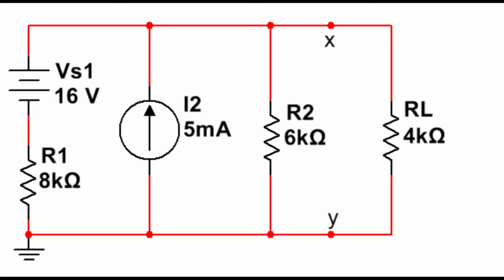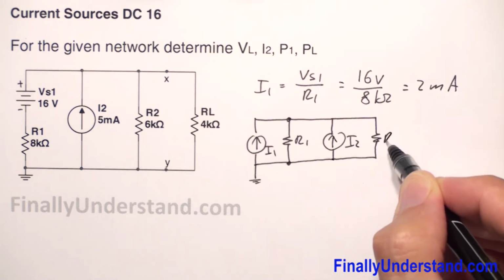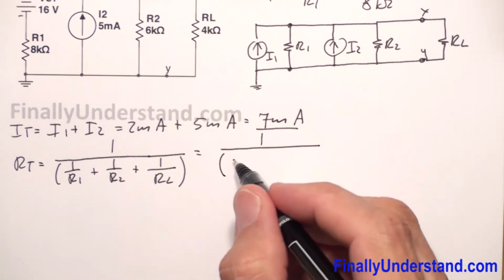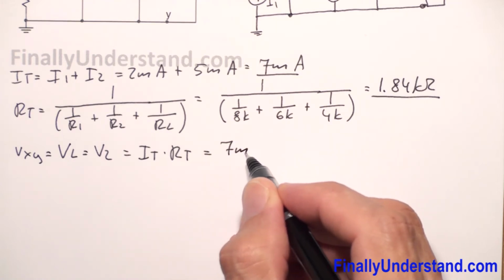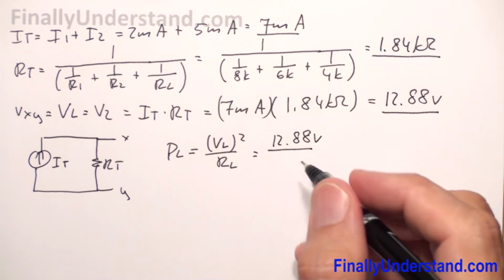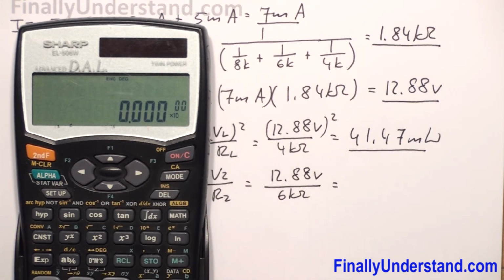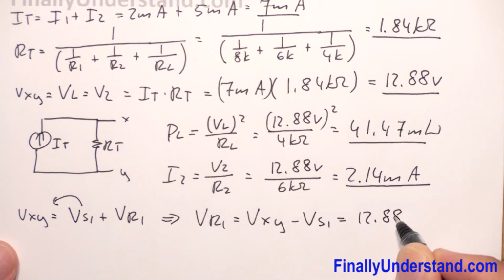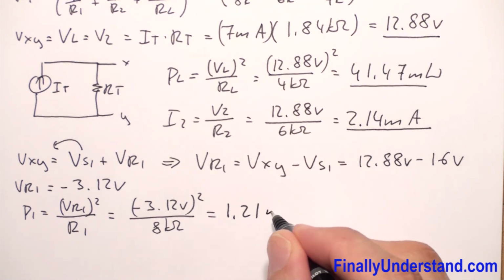Current Sources in DC Circuits | Calculate I, V, and P Step by Step! 16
Learn how to analyze DC circuits with current sources by calculating current (I), voltage (V), and power (P) for a given electrical network. This video takes you step by step through the process using clear logic, practical examples, and visual support.

📌 In this tutorial, you'll learn:
How to calculate current (I) through circuit elements
How to determine voltage (V) across components
How to compute power (P) using standard formulas
Techniques for solving circuits with current sources

💡 Whether you're an engineering student, electronics enthusiast, or preparing for an exam—this video will boost your confidence in solving DC networks.

🎓 Includes helpful diagrams, real-world examples, and expert tips to make circuit analysis simple and intuitive.